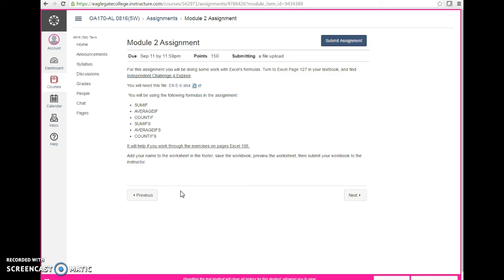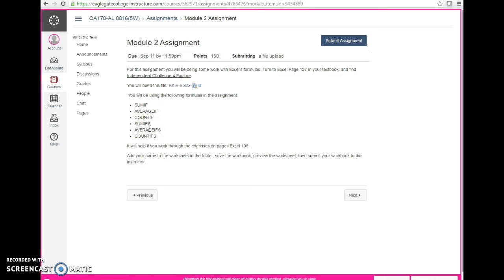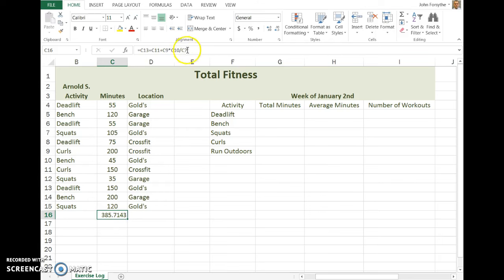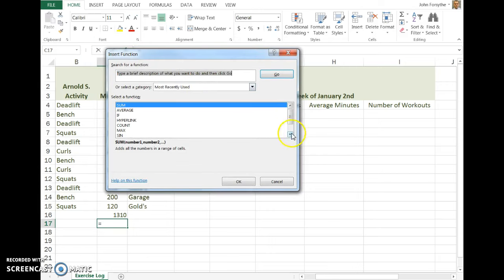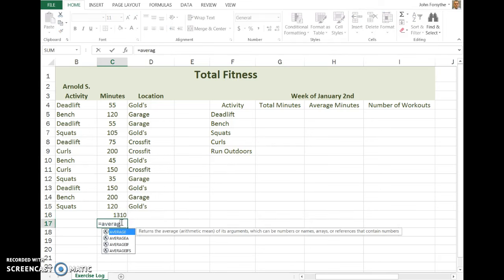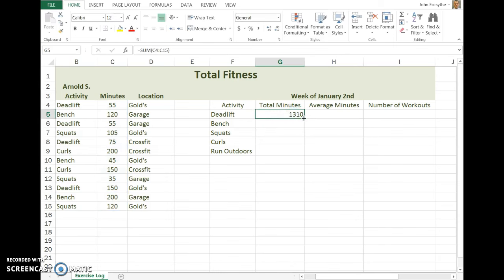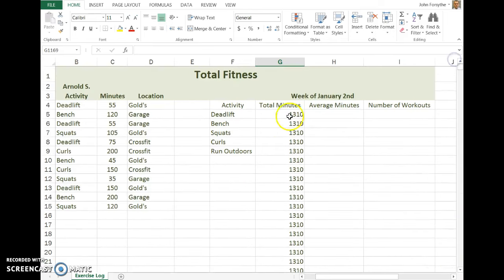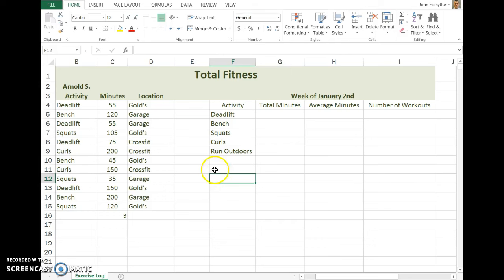Basic excel, formulas, referencing